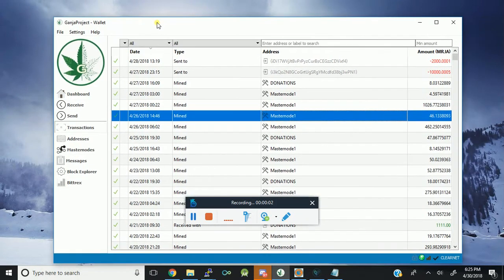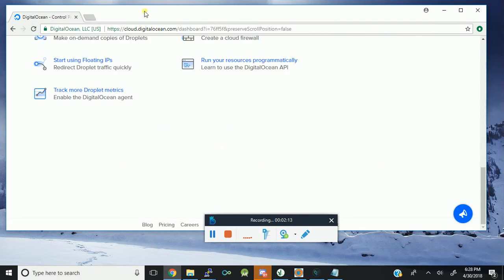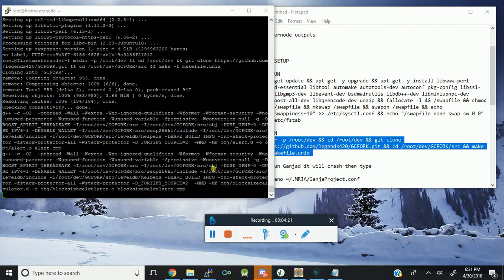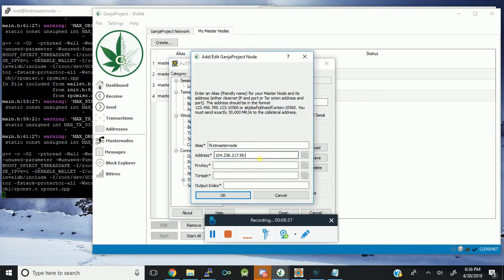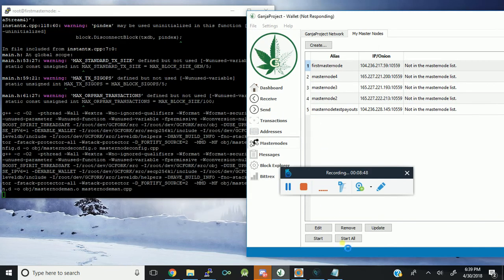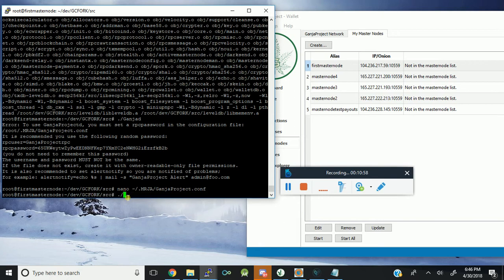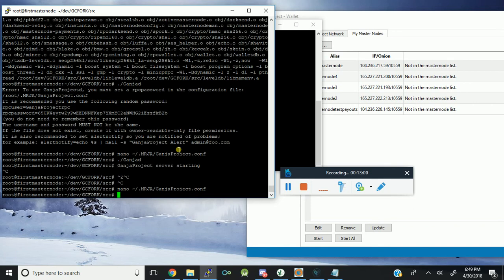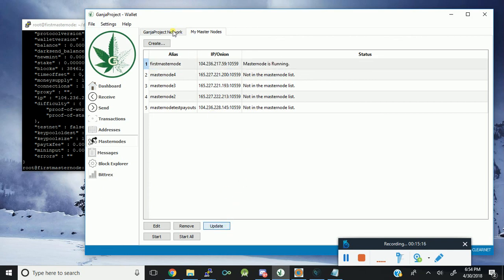How to setup a GanjaCoin Masternode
Scroll down till you find VPS setup for all the codes i used